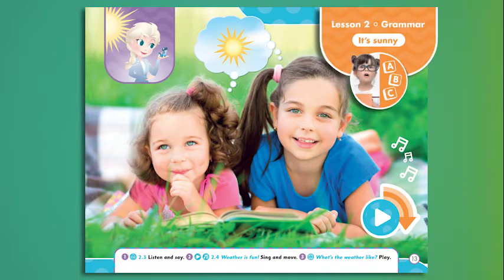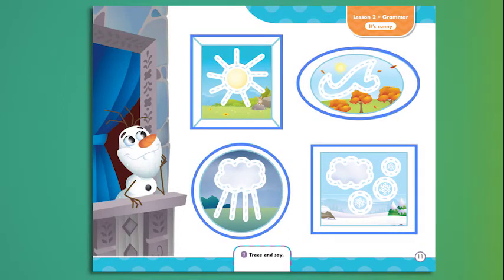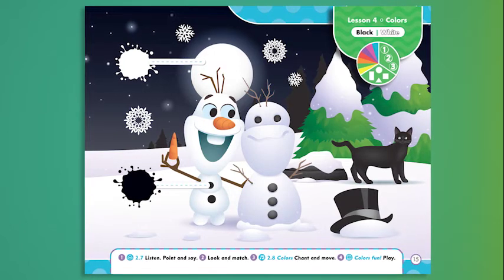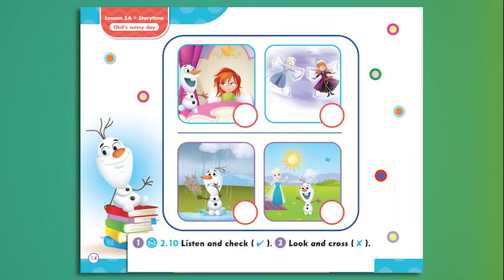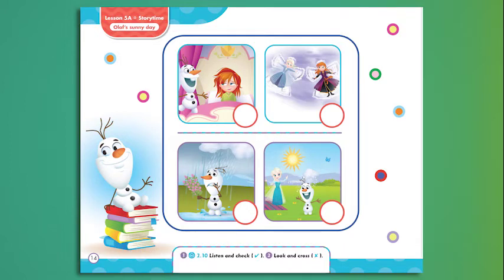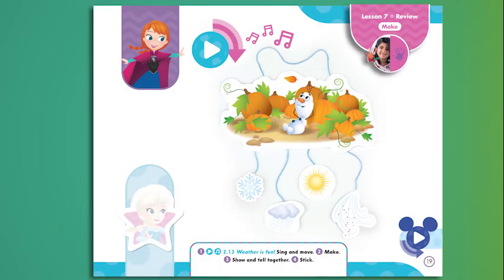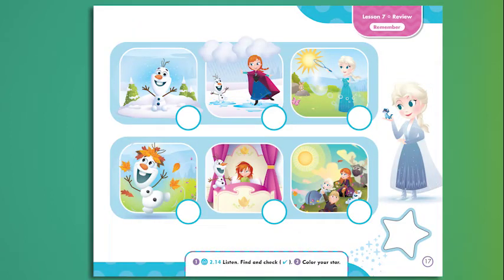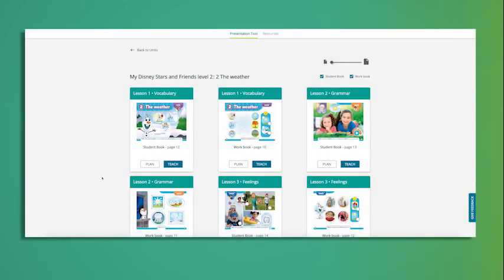Pearson - My Disney Stars and Friends / Unit Walkthrough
How to Video series :
1)My Disney Stars and Friends / Unit Walkthrough